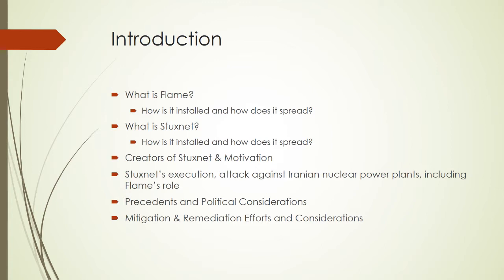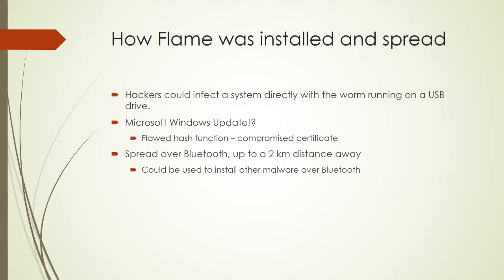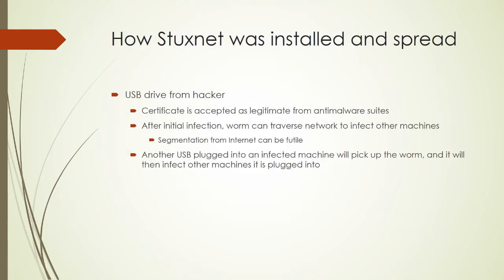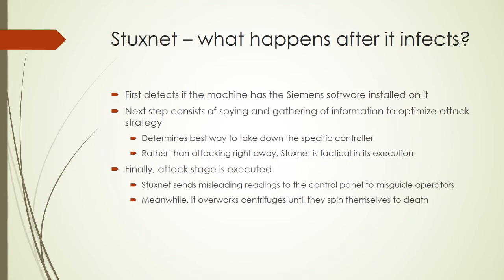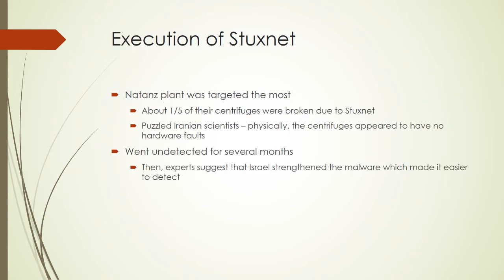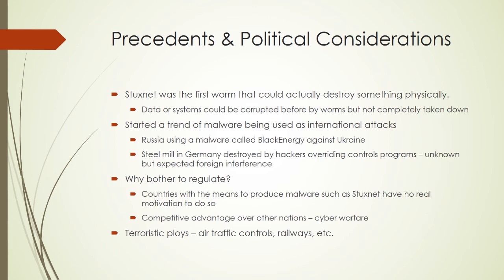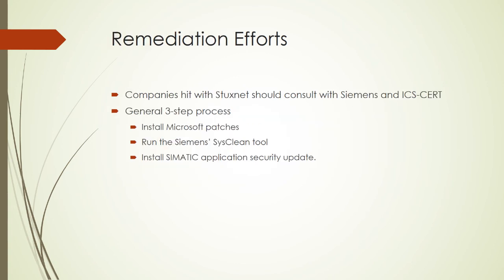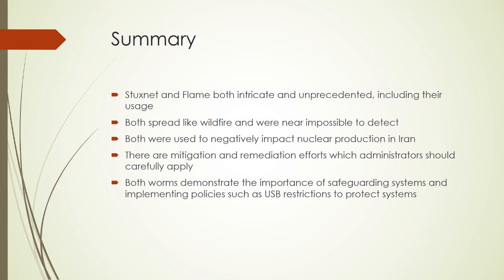Stuxnet and Flame Analysis - AIT613 - Zack Lee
Assignment for AIT 613 - Paper #1